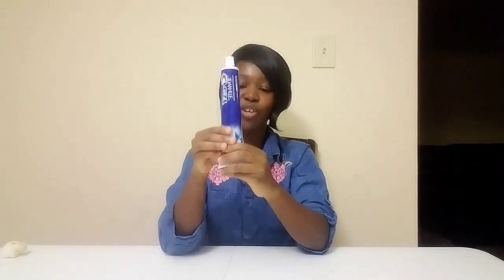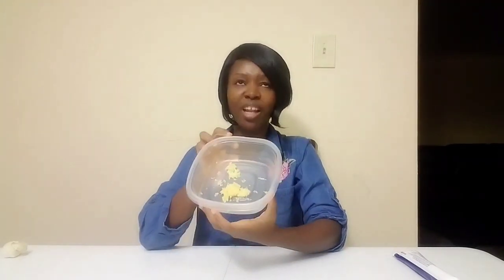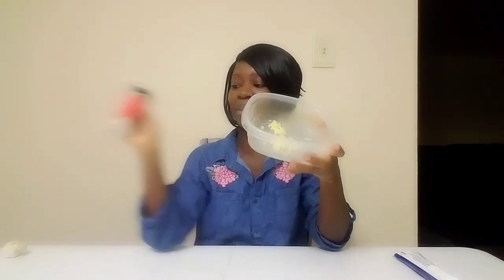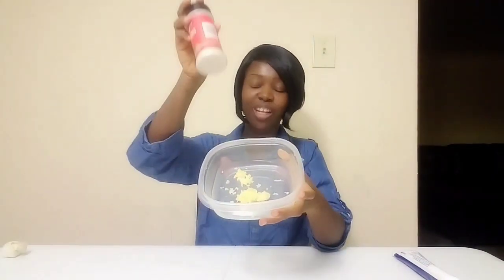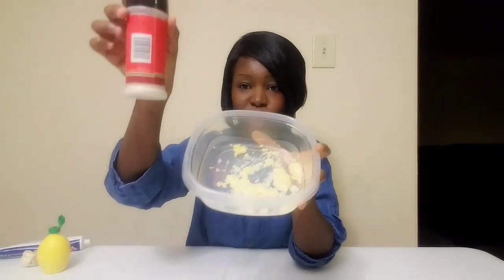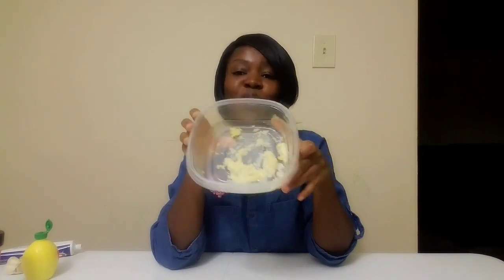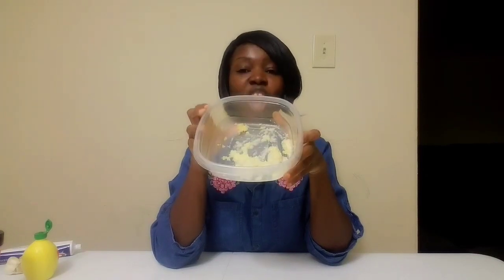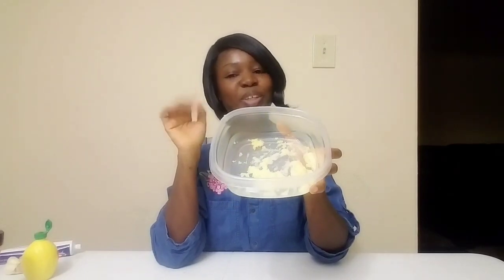In 4 days lose your weight super fast/ burn that stubborn belly fat